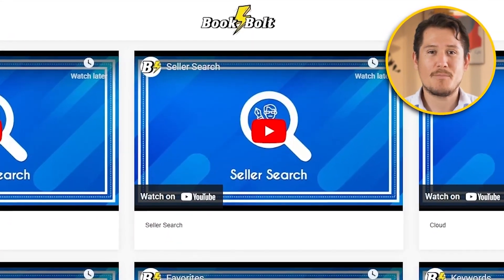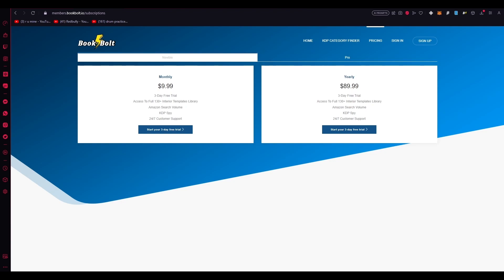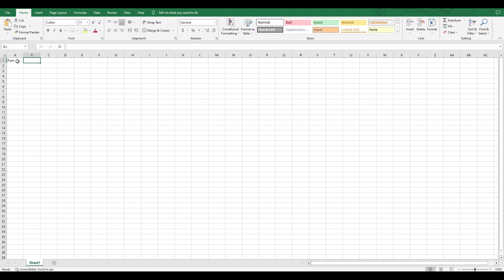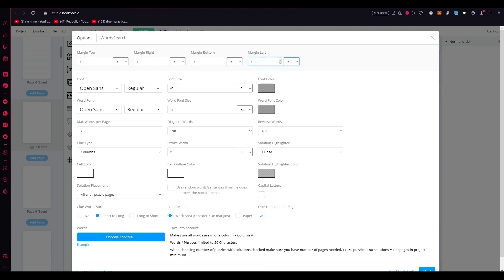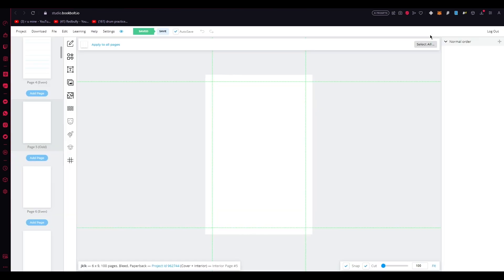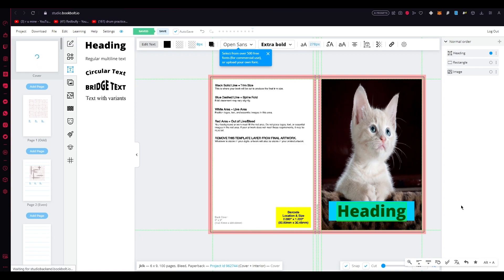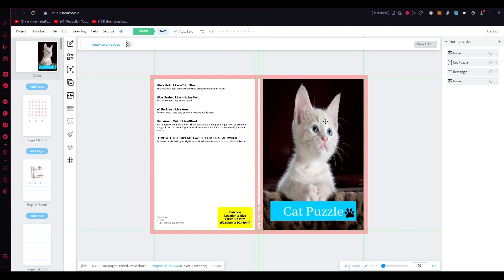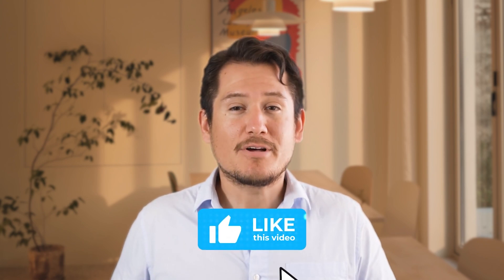How to Create Puzzle Books For Amazon KDP (Step by Step Book Bolt Tutorial)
How to Create Puzzle Books For Amazon KDP

In this step by step low content books guide I will demonstrate how you can start creating your very own puzzle books to sell online. Puzzle books are extremely popular and sell very well online. Hence why you're interested in this tutorial, right? I got you covered!

I hope this helps you to make money online by selling puzzle books!

At Goat Media, we're all about exploring the digital landscape, focusing on online platforms and software. Our mission is to empower you with valuable insights, reviews, and tutorials to enhance your digital experience.